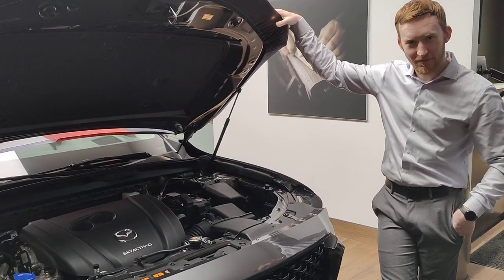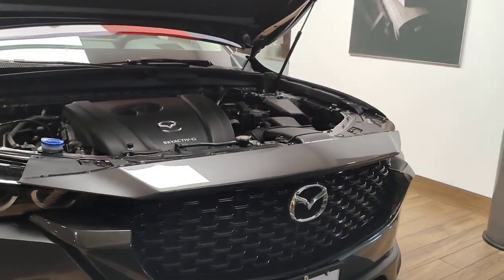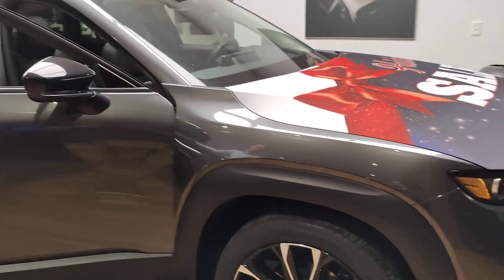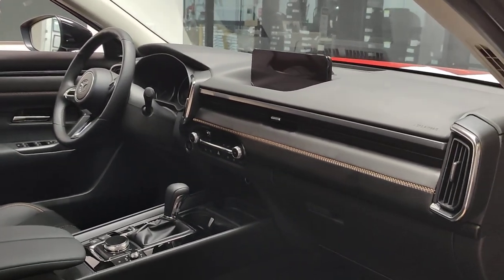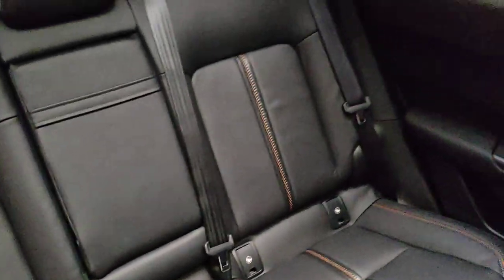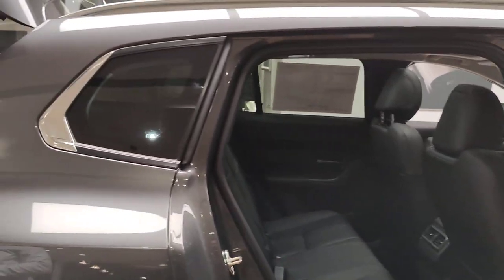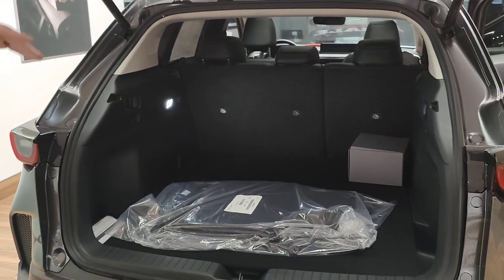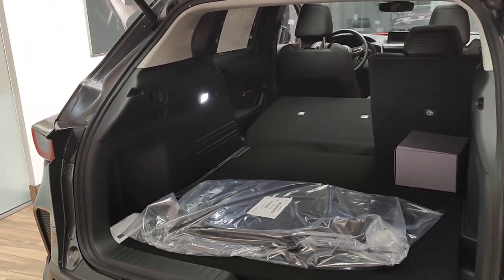Russ Darrow Madison Mazda CX-50 Vehicle Walkaround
Join Dylan at Russ Darrow Madison Mazda for a vehicle walkaround of one of our CX-50's. We have multiple options available and we'd love to have you in for a test drive!

If you're looking for a new vehicle to help you tackle the Wisconsin winter, look no further than Russ Darrow, check out our inventory here our in our bio